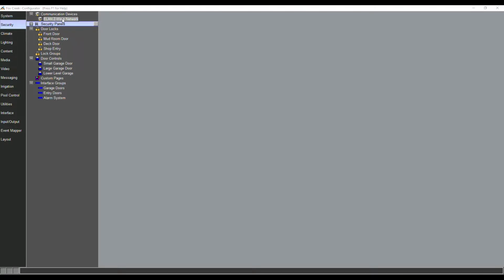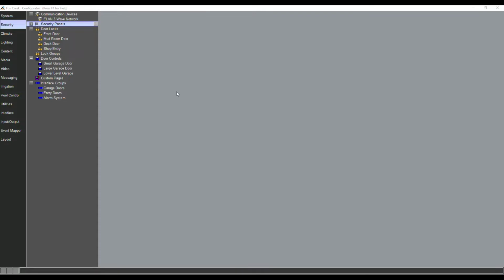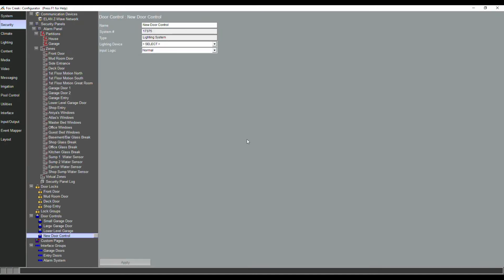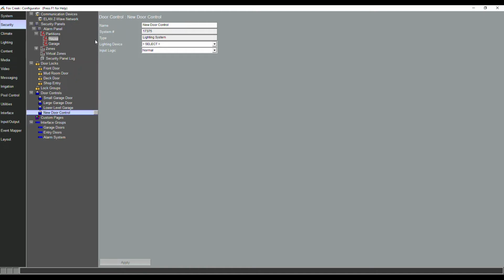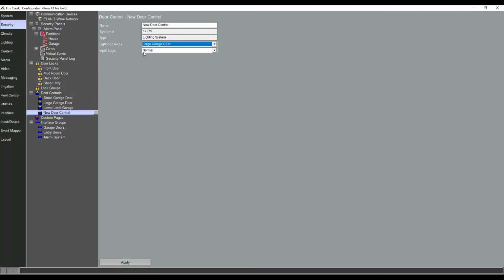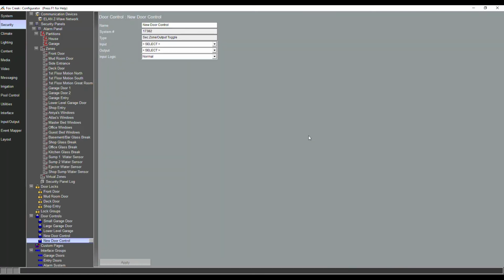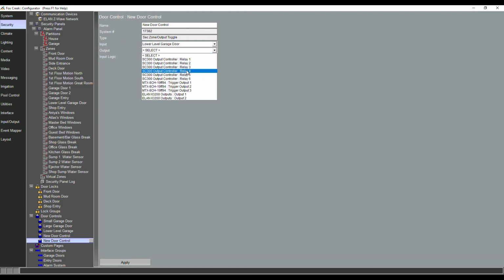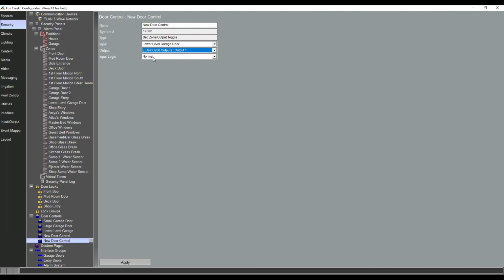Z-Wave Door Locks and Garage